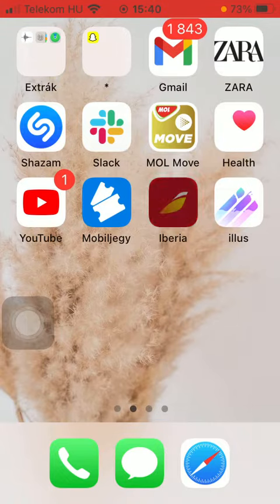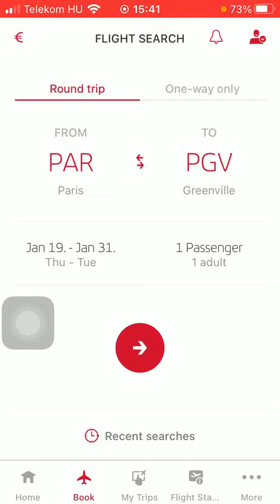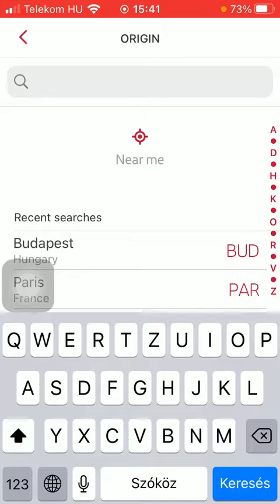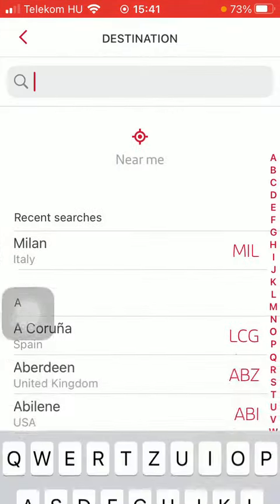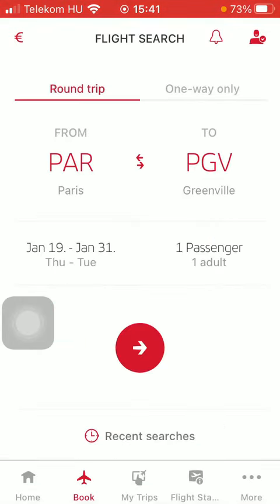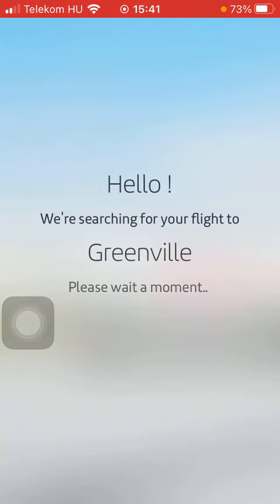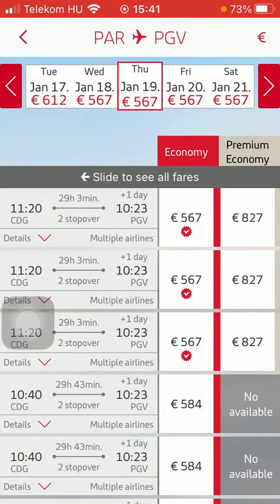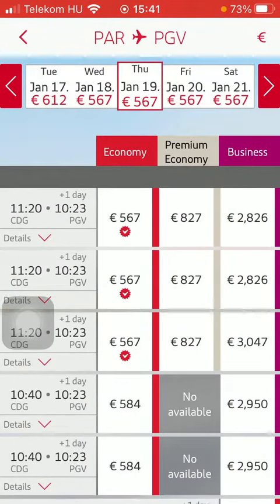How to search for flights on Iberia?